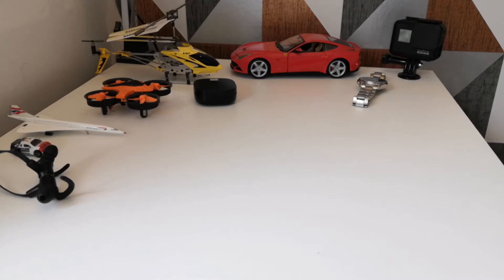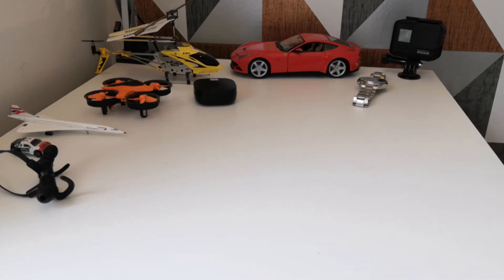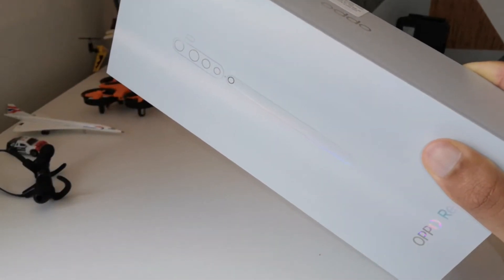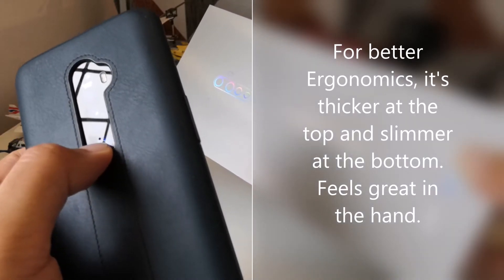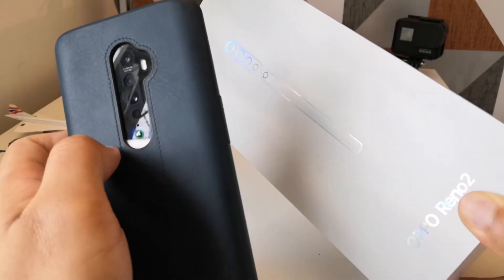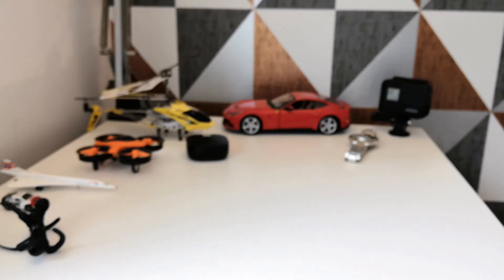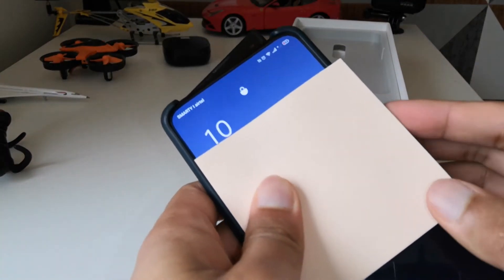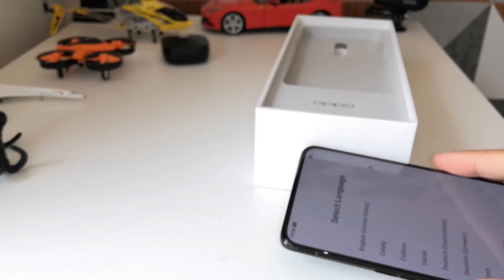Oppo Reno 2 Used Like New Amazon Warehouse Unboxing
Is Amazon used like new, really like new?

Hi! Please use the link below to buy. Supports the channel and doesn't cost any extra

eBay UK:
Oppo Reno 2 256GB
SoundPeats Q
SoundPeats TrueAir 2
Boltune Headphones

eBay US:
SoundPeats Q
SoundPeats TrueAir 2
Boltune Bluetooth Earbuds